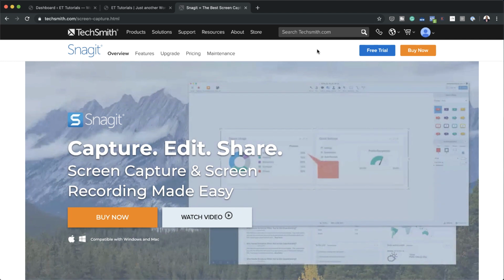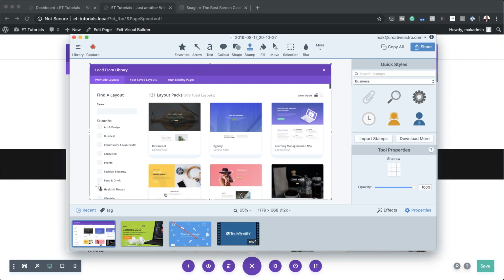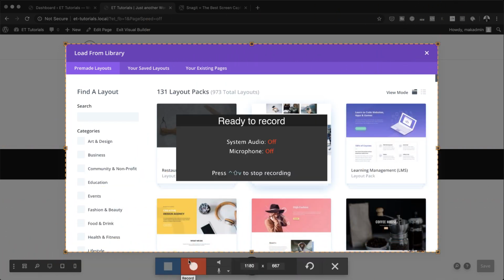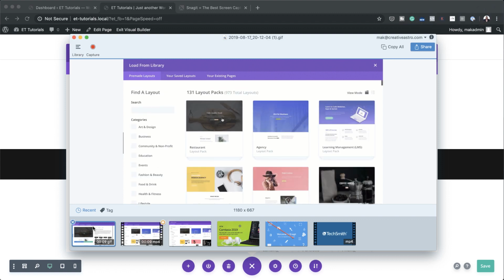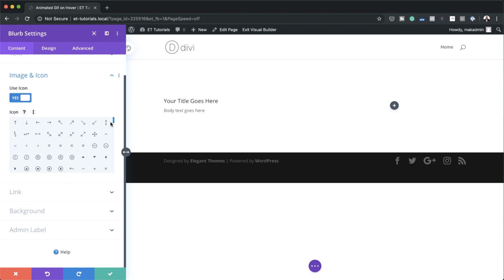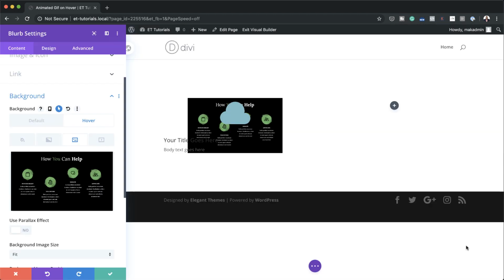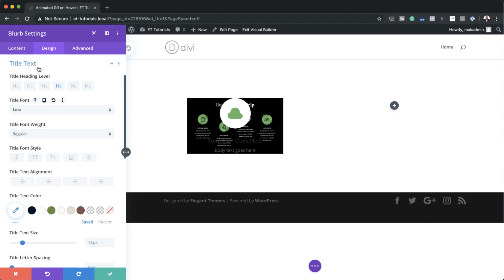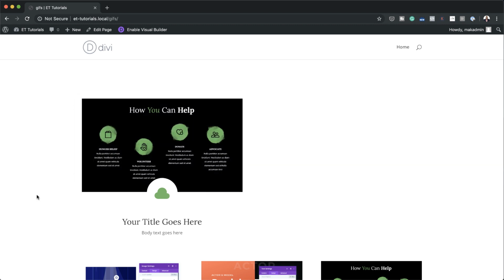How to Switch a Background Image with an Animated Gif on Hover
Switching a background image with an animated GIF on hover can be a great way to bring life to your content while also providing a cool illustration for products or services. For example, if you are promoting the features of a particular software product, an animated GIF can help illustrate aspects of the products functionality (we do this for the products here at Elegant Themes). But, instead of showing that GIF initially, you may want to show a still screenshot of that function that is replaced with an animated version (or GIF) on hover.

In this tutorial, I’m going to show you how to create a blurb that switches a background (still) image with an animated GIF on hover. We’ll start by going over how to create a screenshot and GIF using Snagit (a screen capture software). Then we’ll go over how to implement those background images into a blurb so that they switch on hover. The actual switching of the images is extremely easy with Divi’s background hover options.

This design will help keep the design static upfront and then engage users whenever they interact with the content.